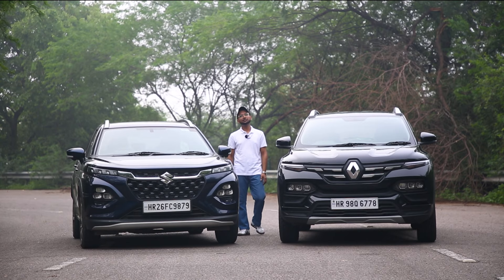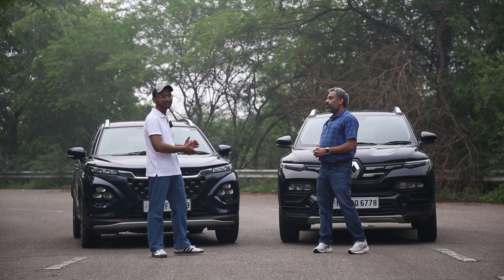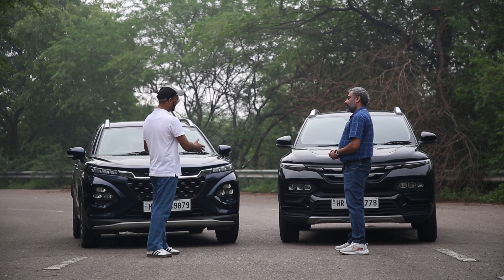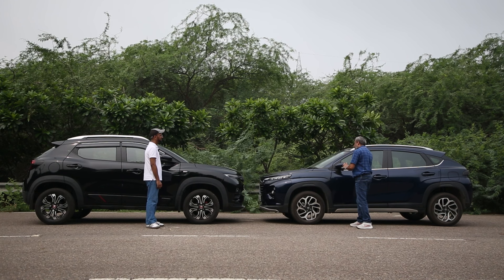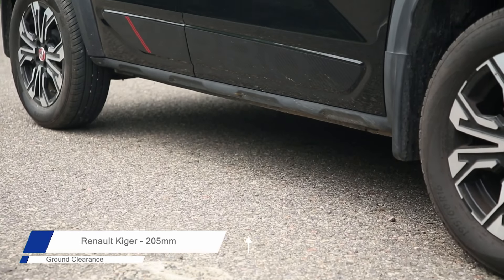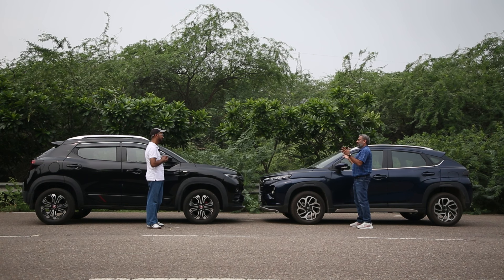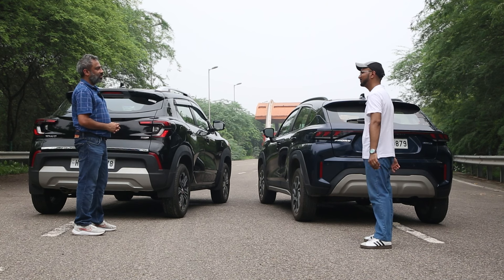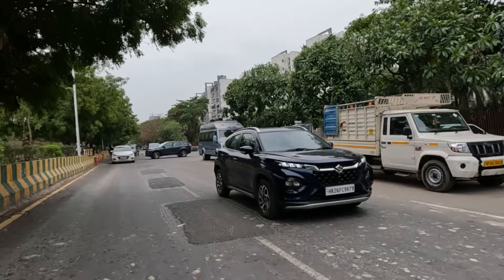Maruti Fronx Vs Renault Kiger: Which 1.0L Turbo Petrol To Buy?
In the era of turbo petrol engines, which product between the Maruti Suzuki Fronx and Renault Kiger should you opt for? Do watch this video till the end, as we will be talking in detail about the hits and misses of each product in our comparison review.

👉 Nayi Car! Hum hain na, yaar! 🤩 🤩

CarLelo is an online platform that is revolutionising new car buying through its seamless and hassle-free methods. Further, you can avail the best offer and deal on your new car by connecting with multiple dealers, all from the comfort of your home.

For the ones looking to finance their dream car, CarLelo offers the best loan interest rates and makes paperwork easy for their customers by adopting various home-picking methods.